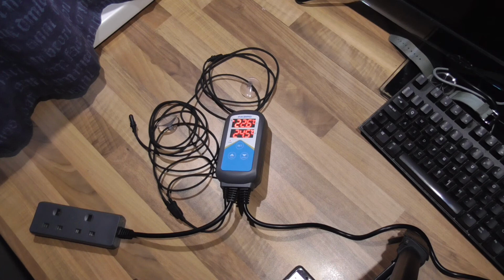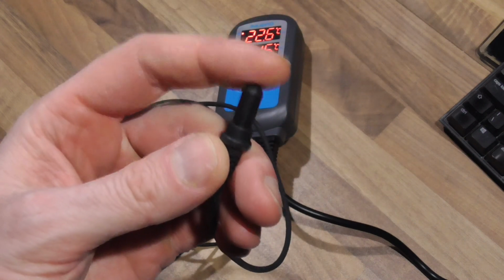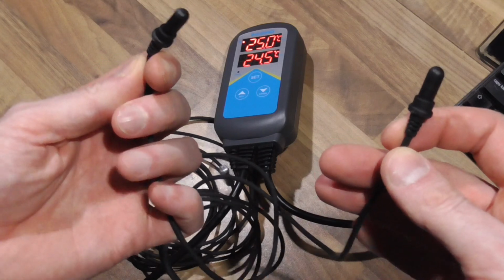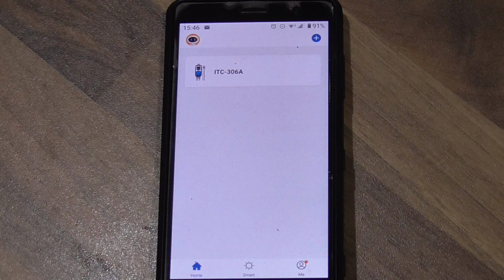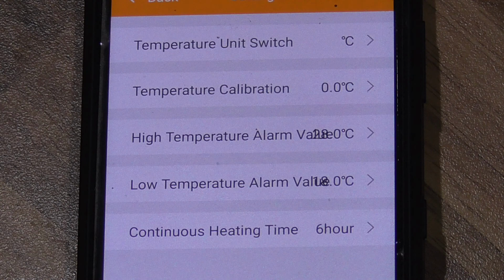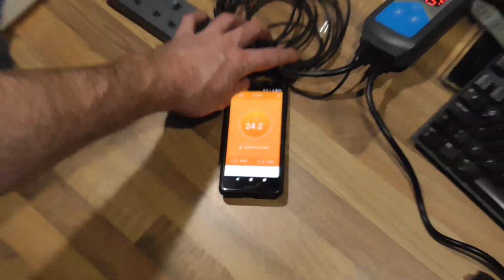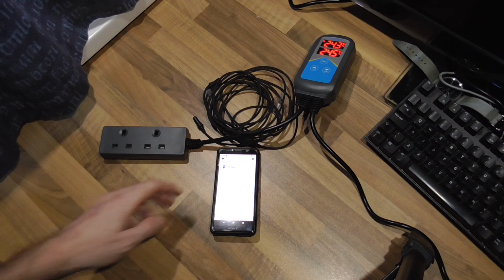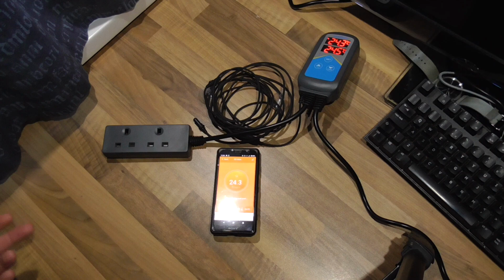Inkbird WIFI temperature controller - ITC-306A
A look at the wifi controlled heater controller